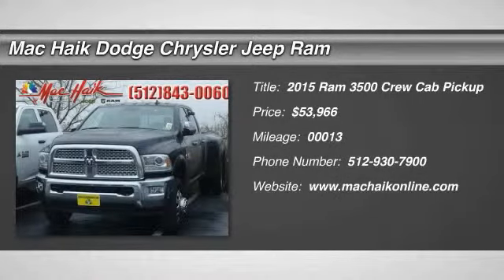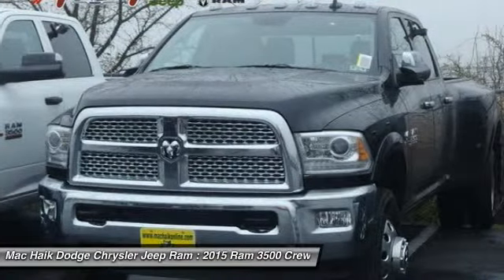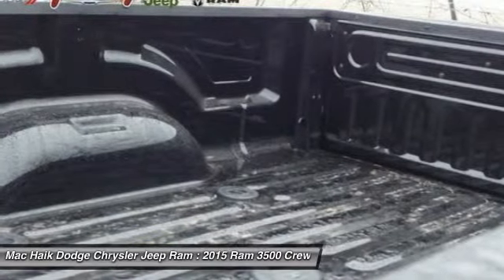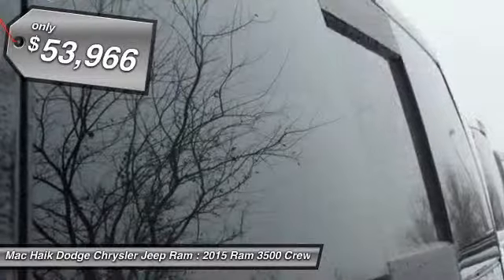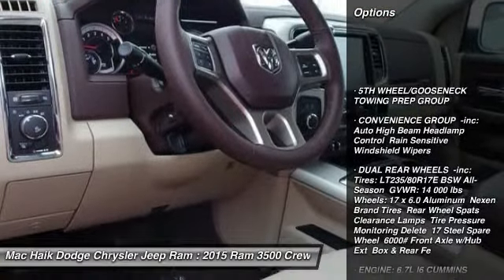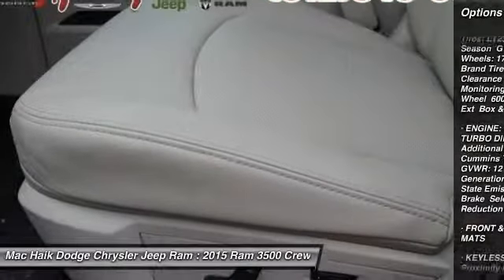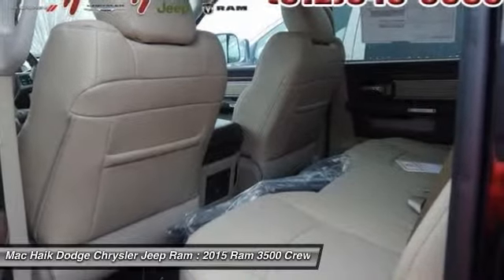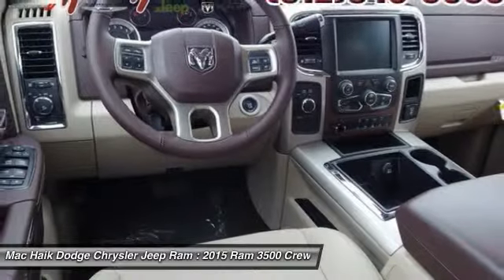2015 Ram 3500 Temple TX FG610129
2015 Ram 3500 Laramie - $53966

5255 I H 35 South

Don't miss this 2015 Ram. Make a great choice today with this must-have car. Learn more about this car by contacting the dealership today and complete your driving dreams.